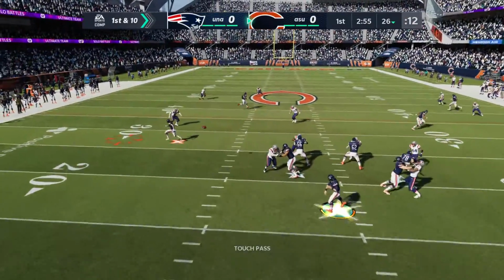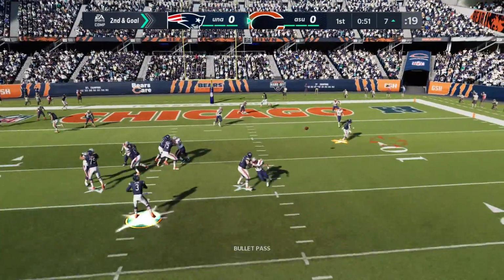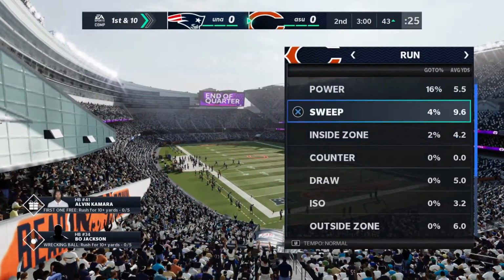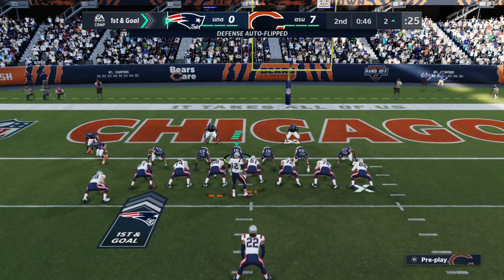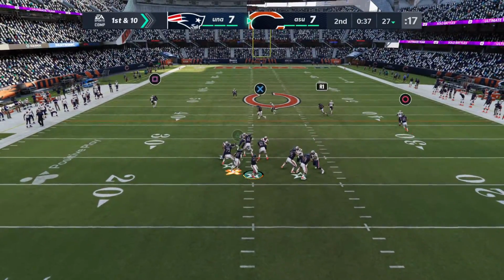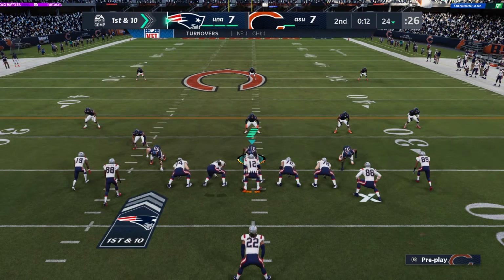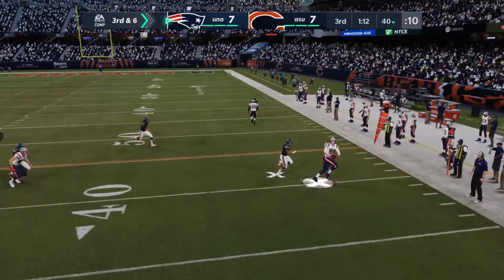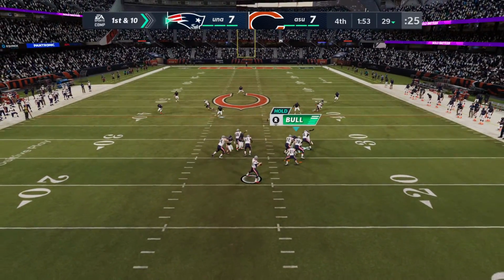Madden NFL 21 - Solo Battles Win